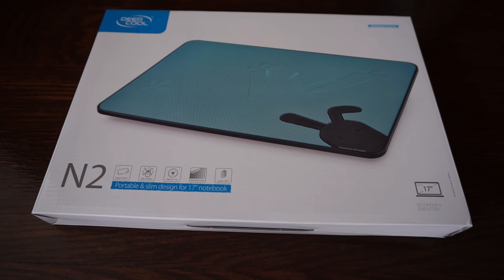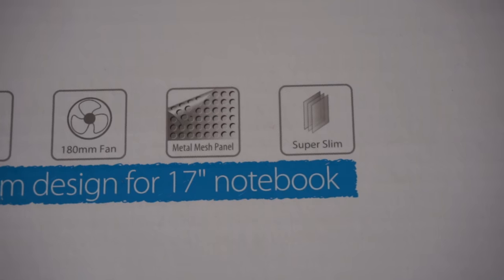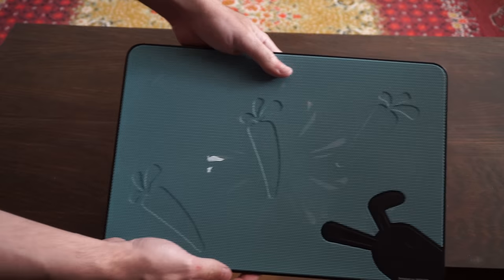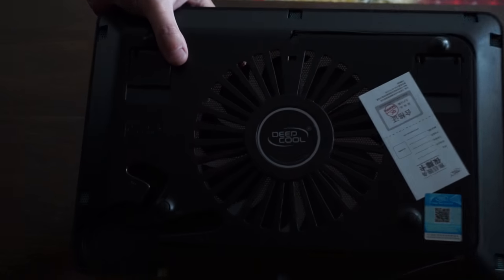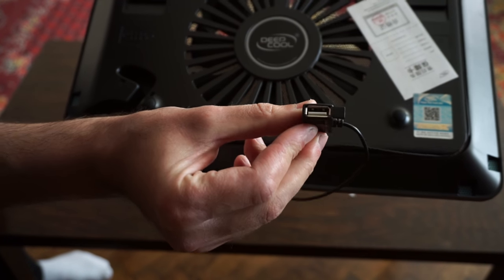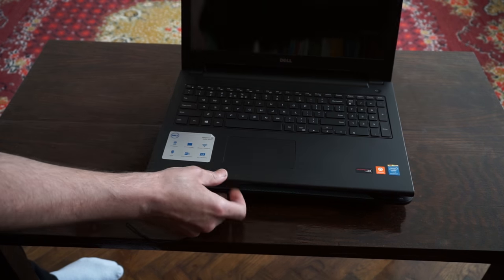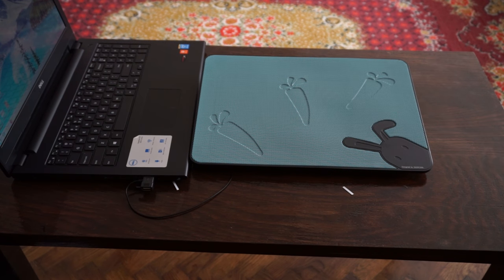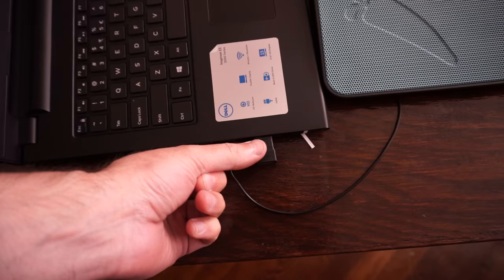Deepcool N2 Notebook Cooler